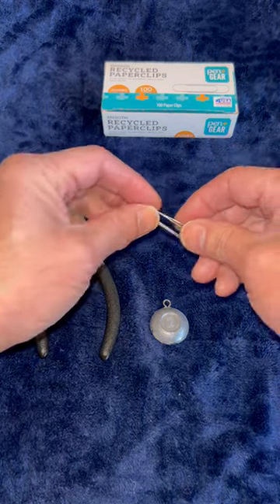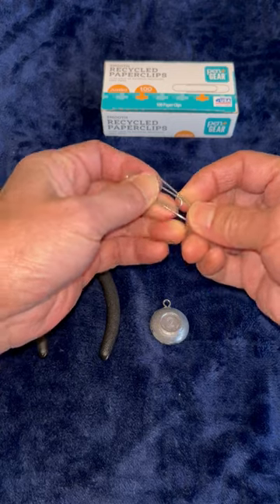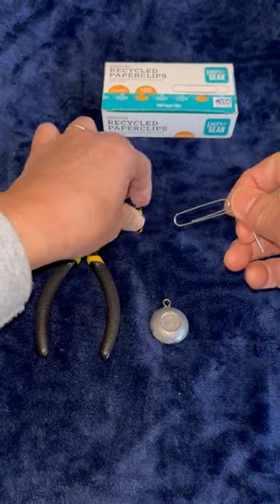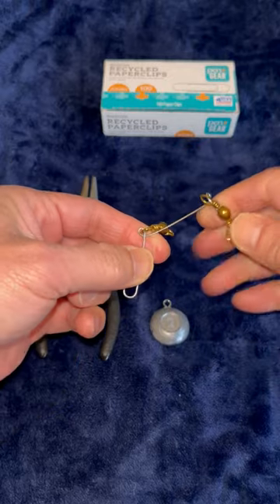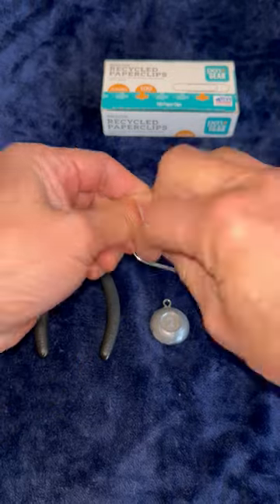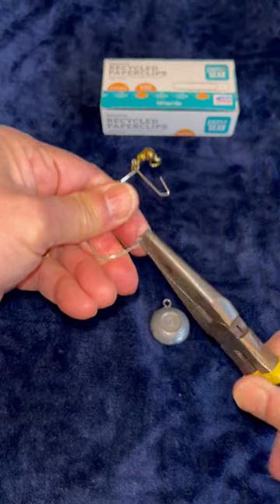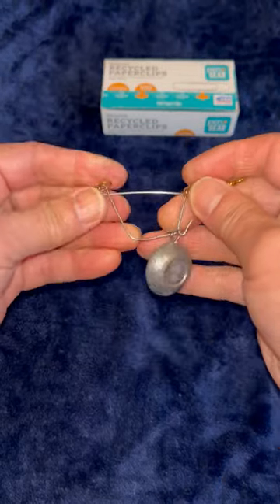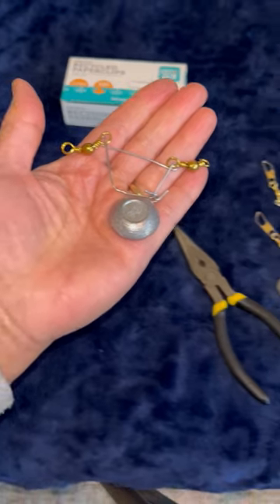DIY Inline Sinker Using Paperclip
Change out or add weight to bring your lure down to where the fish are biting.  Another simpler solution.